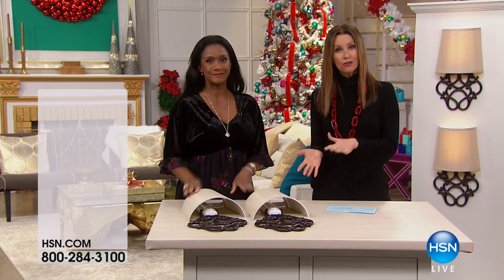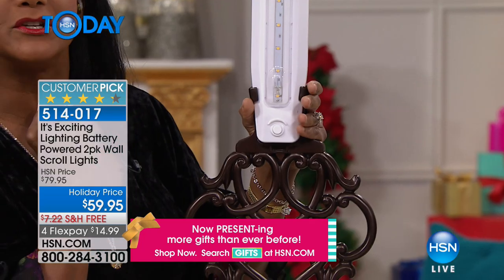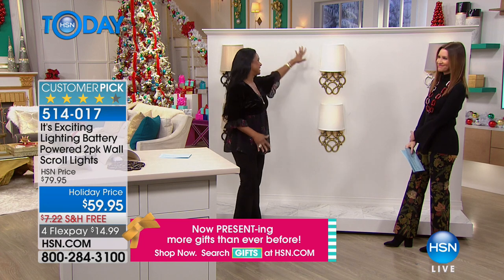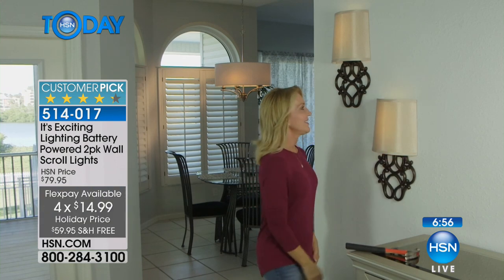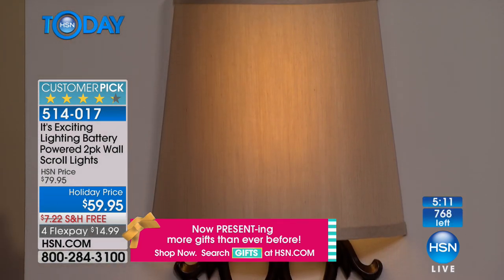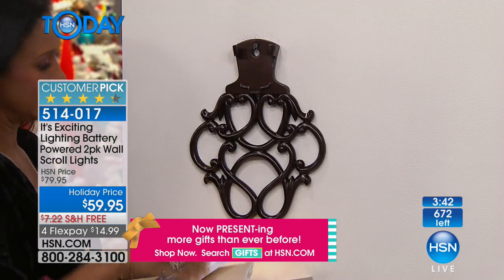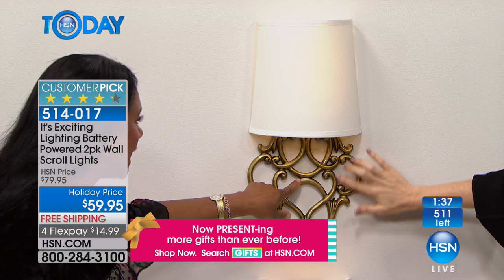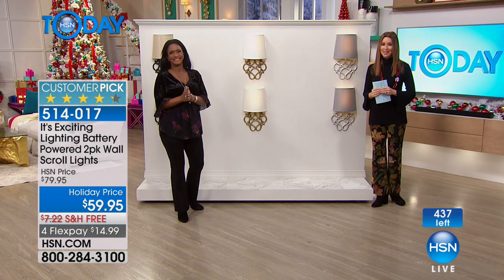It's Exciting Lighting BatteryPowered Scroll Light 2pk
It's Exciting Lighting 2pack BatteryPowered Wall Scroll Lights
Imagine decorative lighting done right elegant, stylish and simple. That's what It's Exciting Lighting offers in this chic...